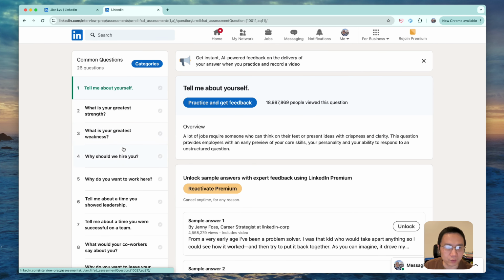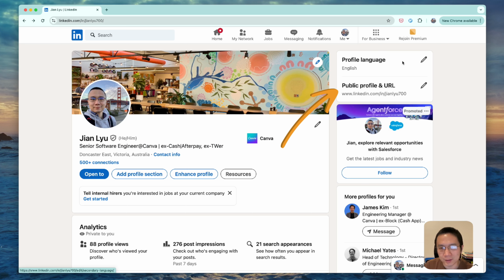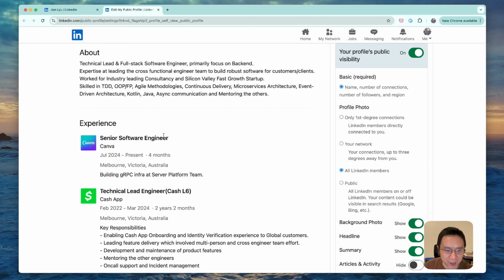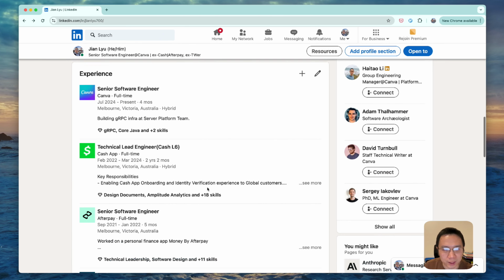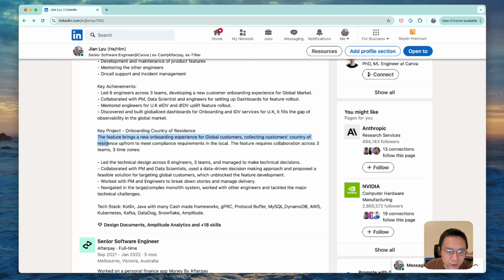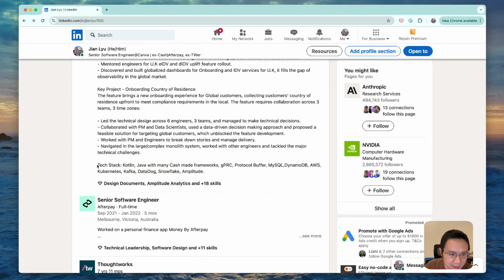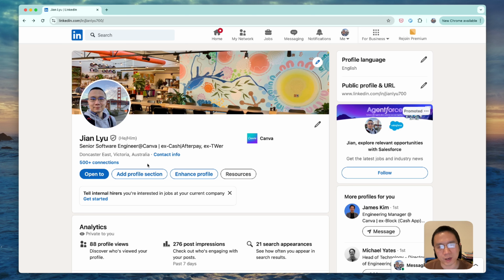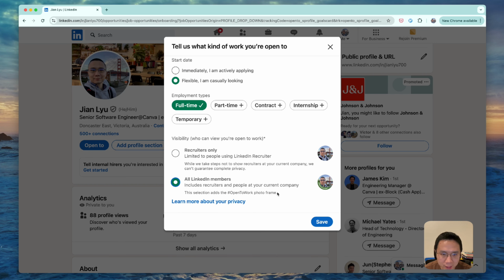Step by Step Guide: How I Set Up LinkedIn Profile for Job Hunting in 2024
In this video I shared how did I setup my LinkedIn Profile for job hunting. I used the profile for applying roles at Atlassian and Canva. The video will help you use LinkedIn more effectively, also help you avoiding common mistakes on writing resume.

Timestamps:

00:00 How I Set Up My LinkedIn Profile for Job Hunting
00:26 Starting LinkedIn from Jobs section
01:20 Step by step guide for LinkedIn Profile setup
08:15 How to Open to work
10:13 Ending